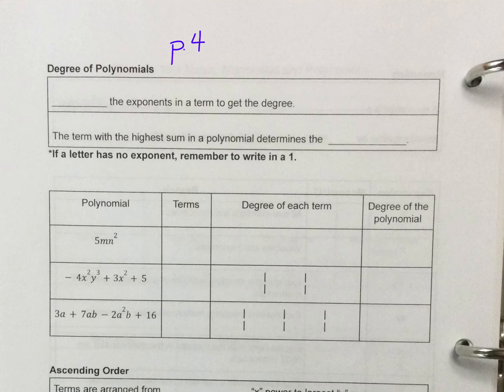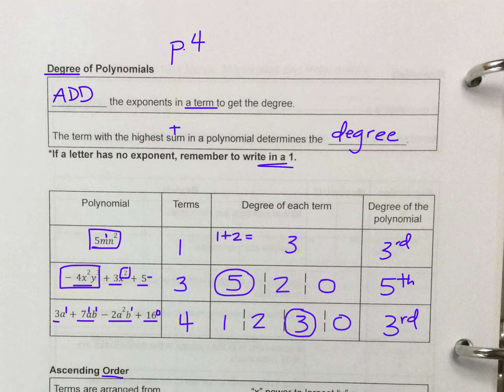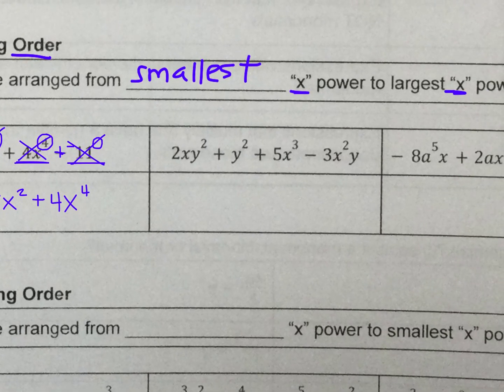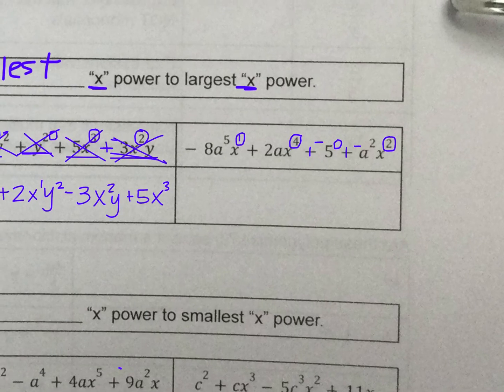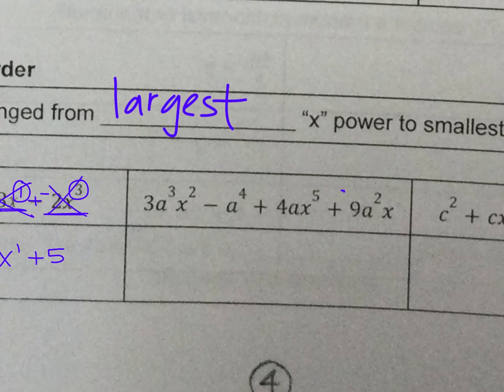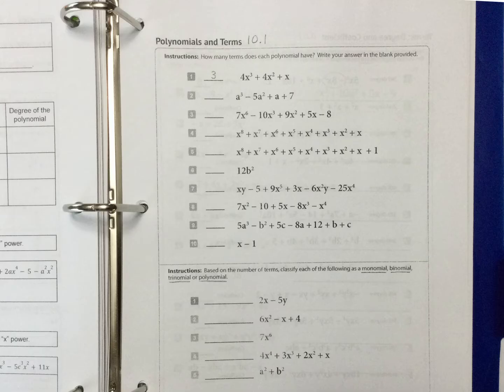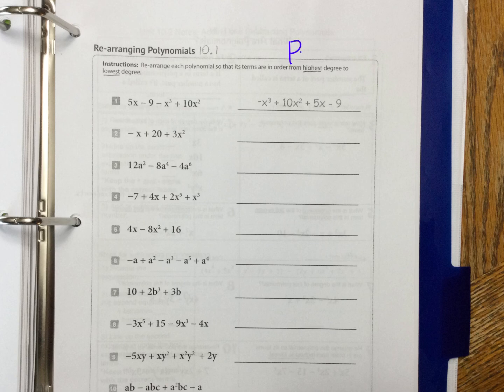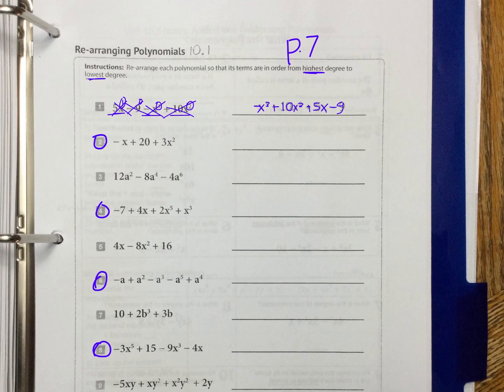Alg 1A 10.1 Notes B and Practice (21-22).mp4